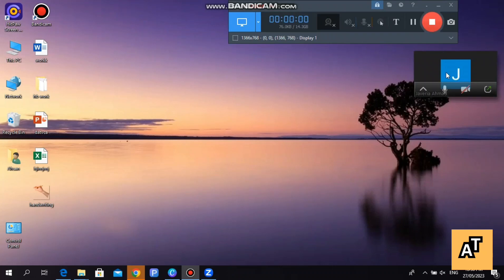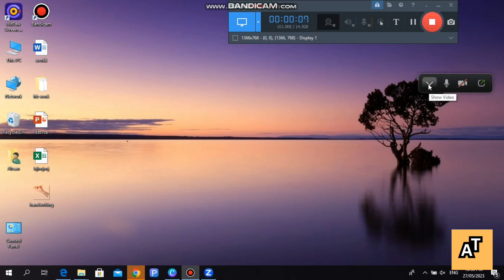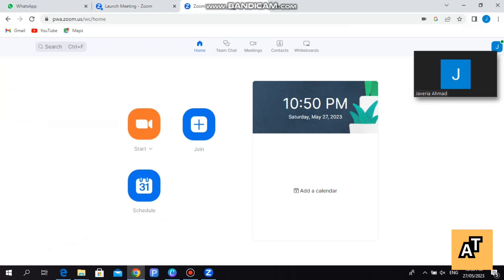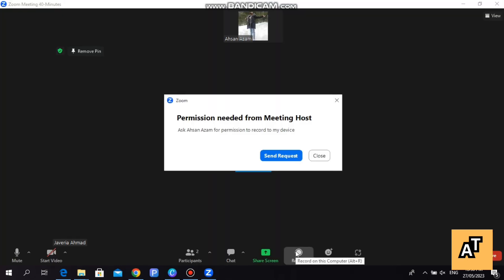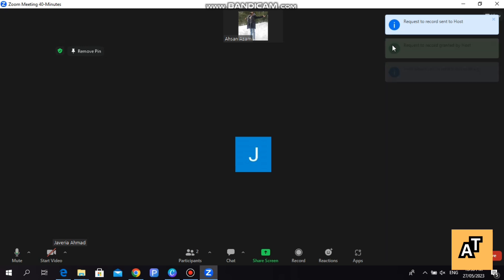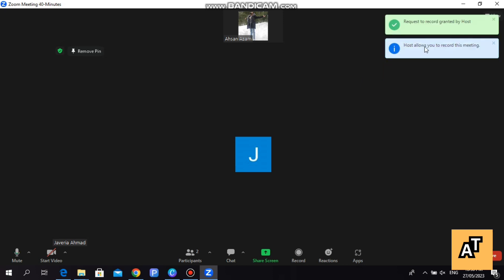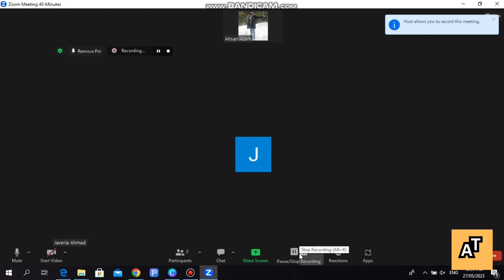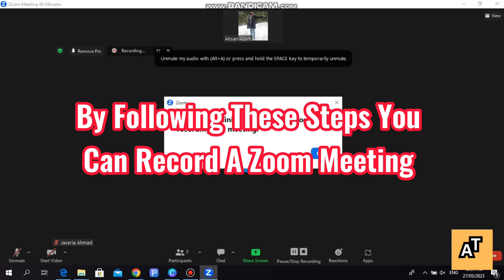How To Record A Zoom Meeting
In this video I will show you How To Record A Zoom Meeting